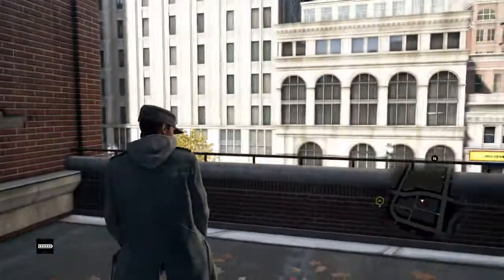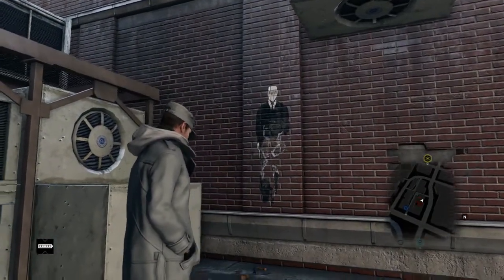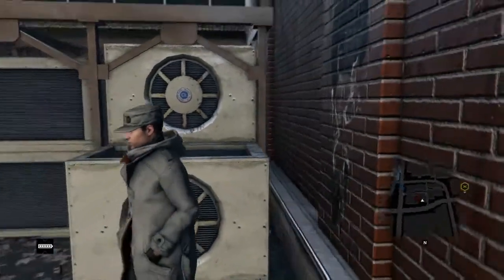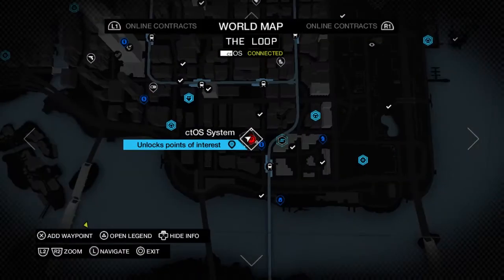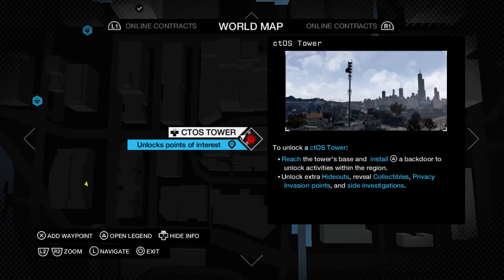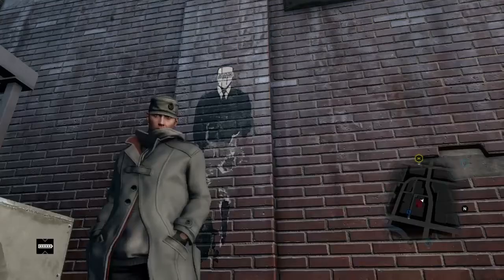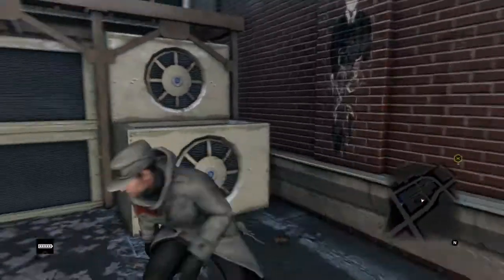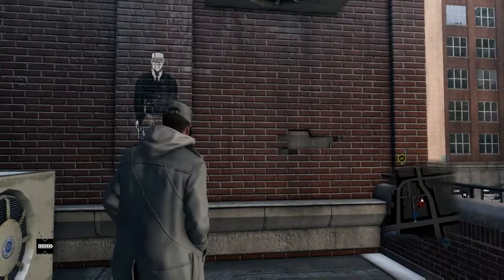Slender Man Easter Egg In Watch Dogs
this is a different slender man Easter egg to other videos. ill show you what it looks like and where the location is. enjoy i was just exploring and found it on the wall.